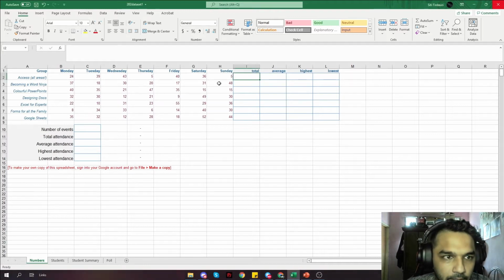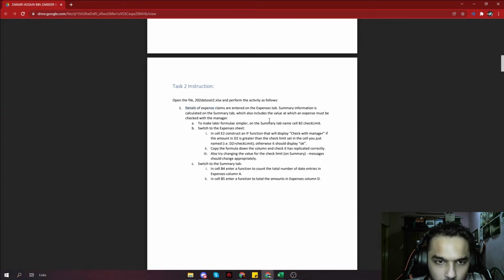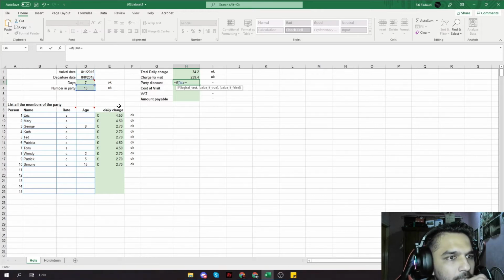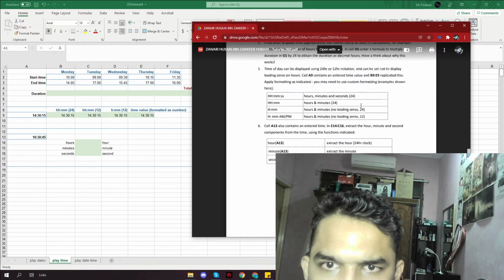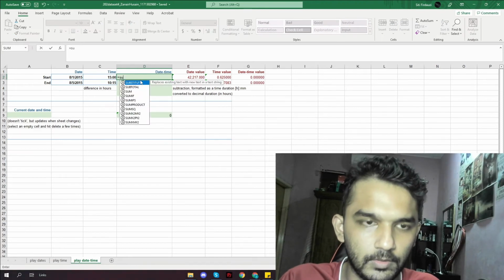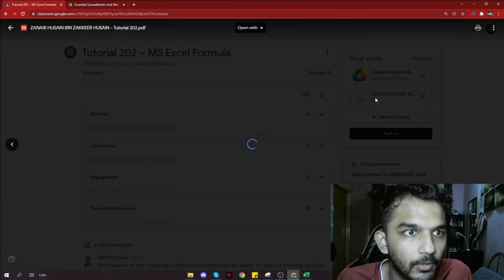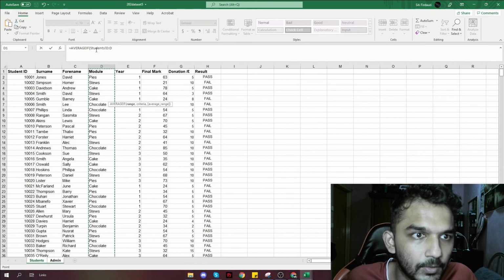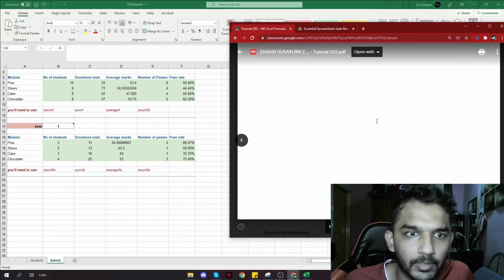Tutorial 202 – MS Excel Formula. Zanair Husain